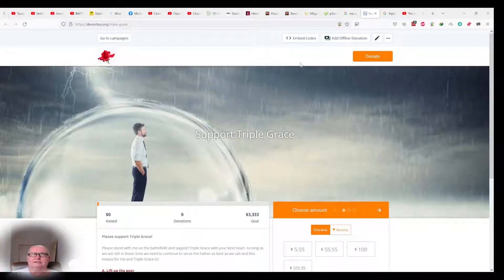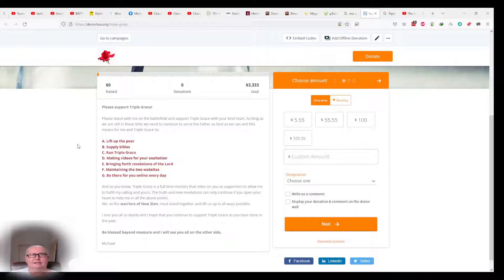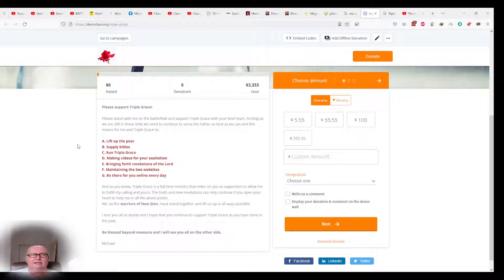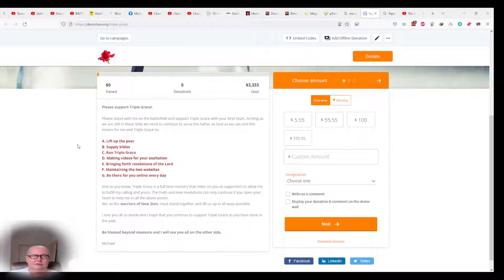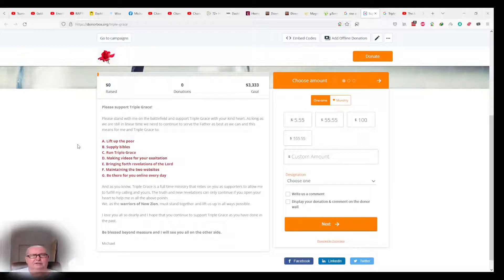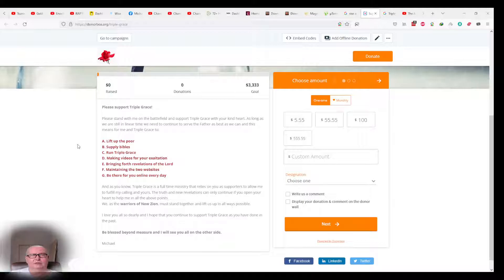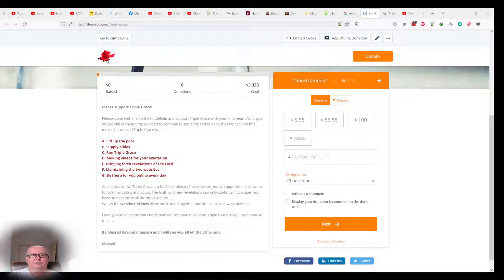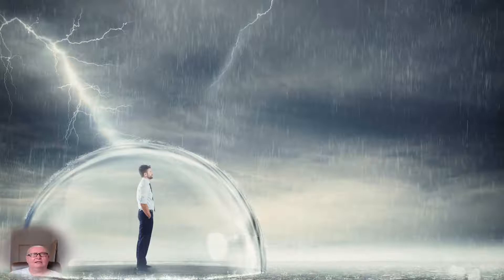Please support Triple Grace!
The Mysteries of the Kingdom of God - A new teaching series for the strongest warriors

Blessings

Michael